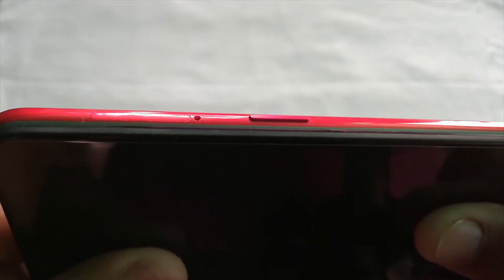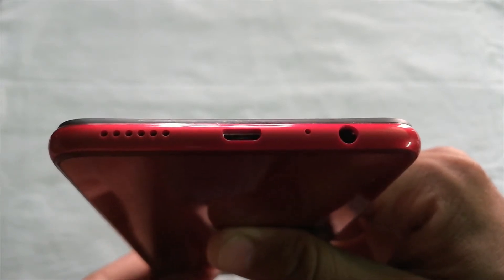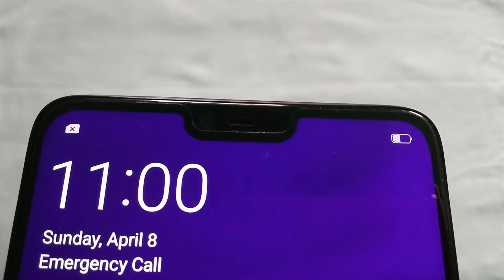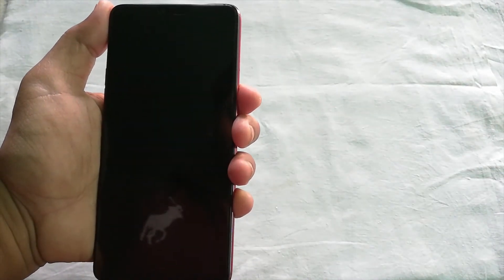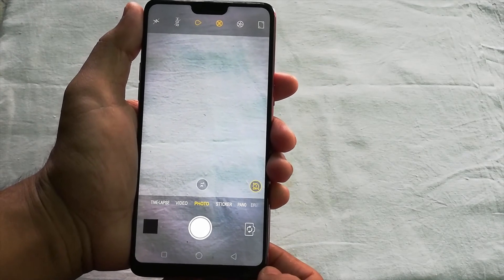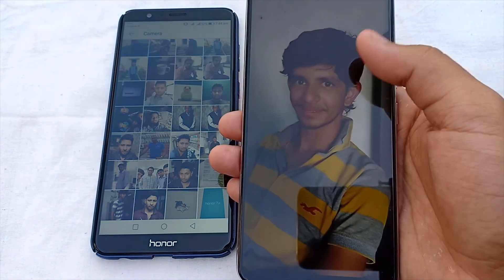Oppo F7: 25 mp Selfi camera first impressions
Hi guys. The Oppo F7 with 25 mp camera gives nice picture quality and the performance is also good.

Honor 7x vs Samsung Galaxy j7 max comparison : speed, camera, screen which one is better in 2018